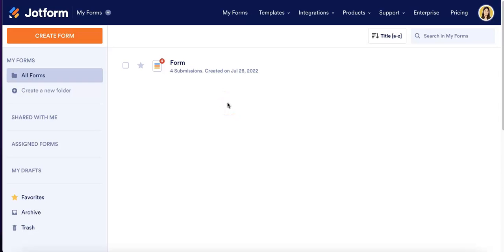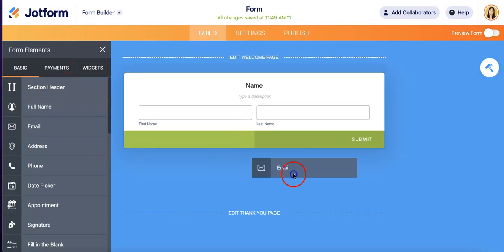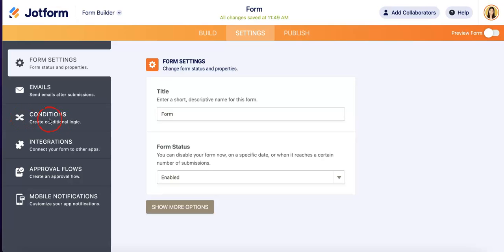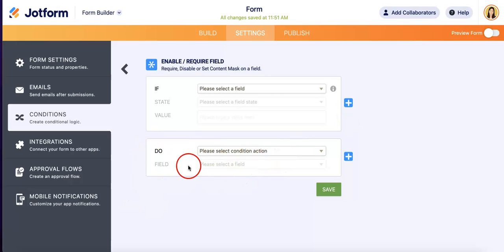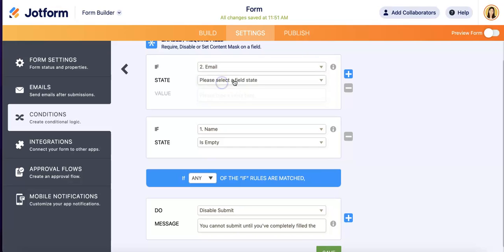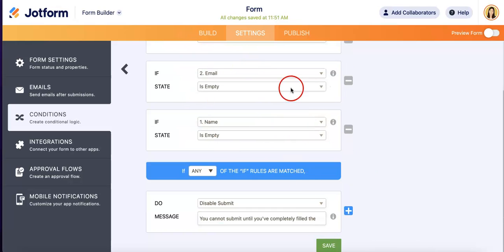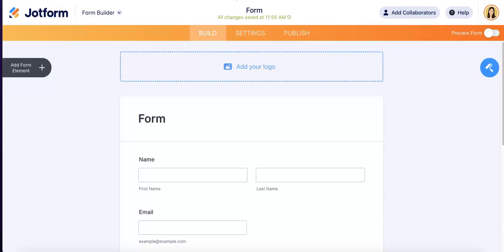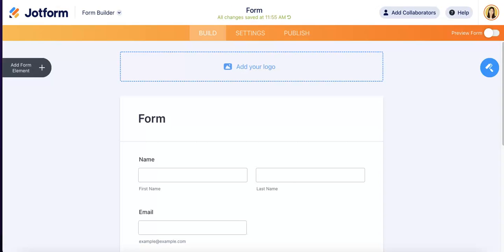How to Disable Submit Button On Jotform | Data Collection Guide 2022